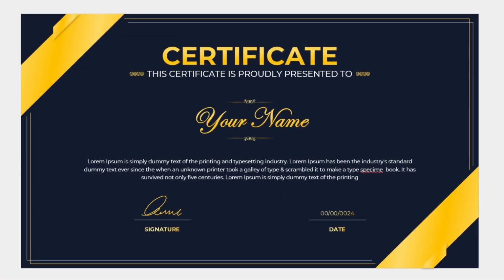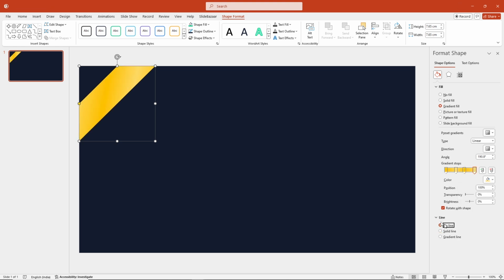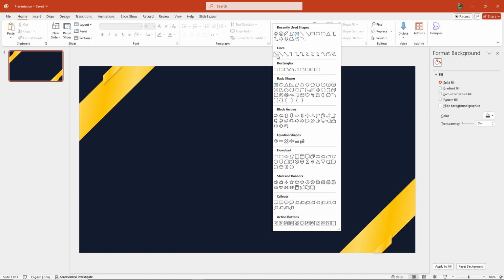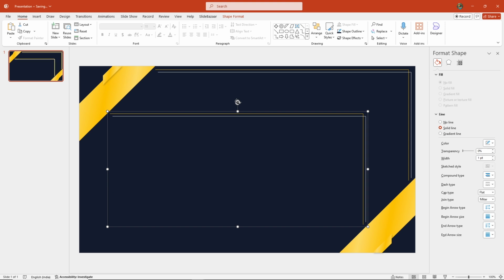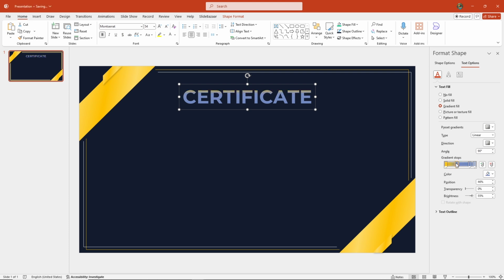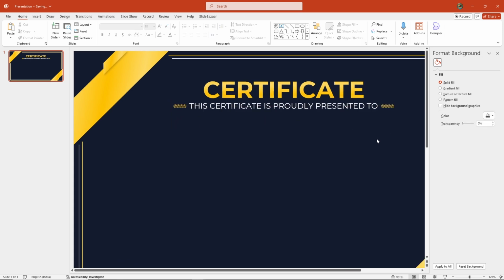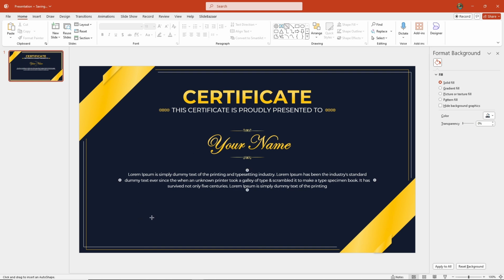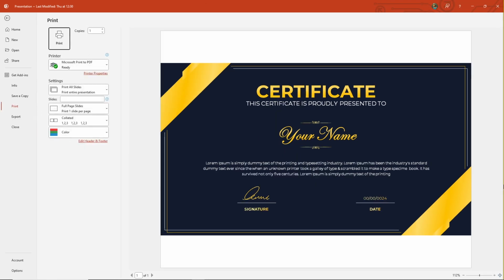How to Design Certificates in PowerPoint - Tutorial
In this PowerPoint tutorial, learn how to design professional certificates step by step! Whether you need a certificate for schools, businesses, or events, this easy guide will help you create stunning, customizable certificates using built-in PowerPoint tools. From layout design to text formatting, borders, and adding logos, this video covers everything!